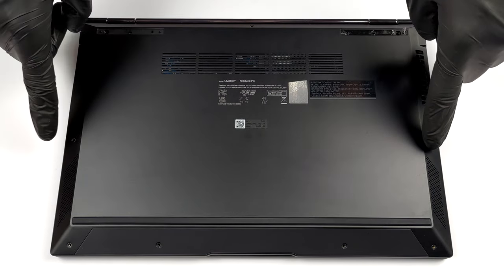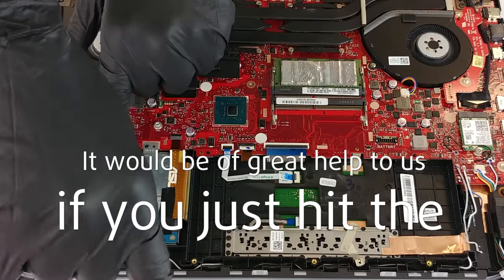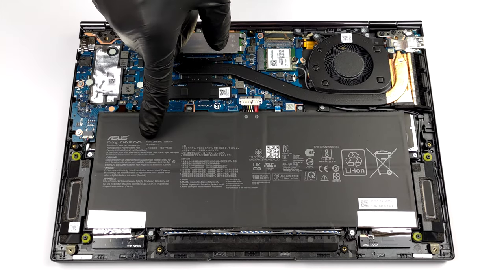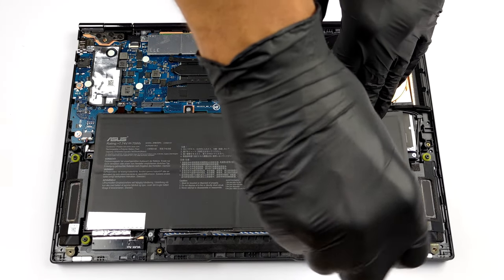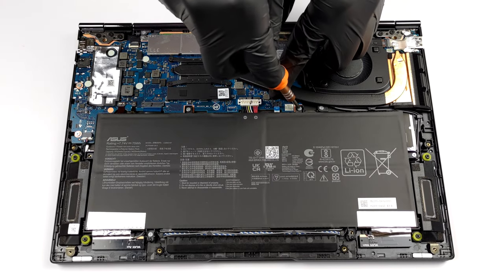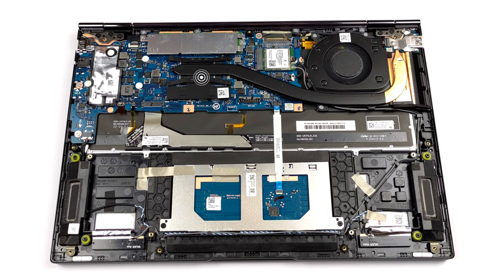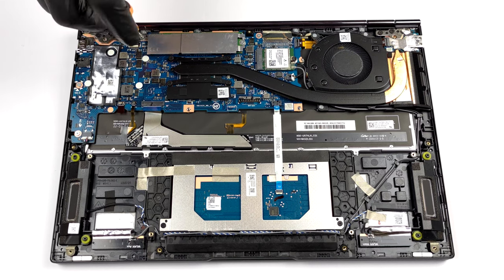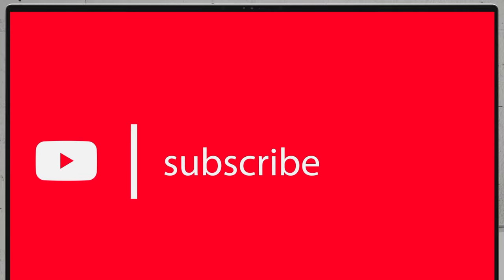🛠️ ASUS Zenbook 14 OLED (UM3402) - disassembly and upgrade options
✅  LaptopMedia.com